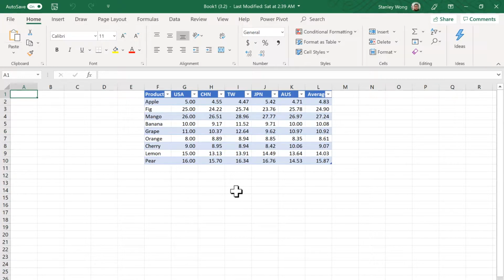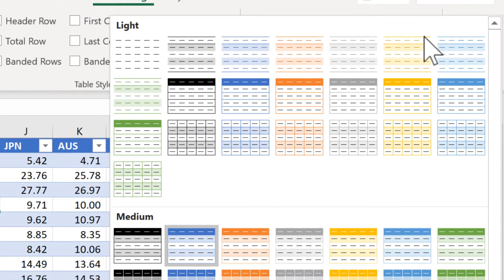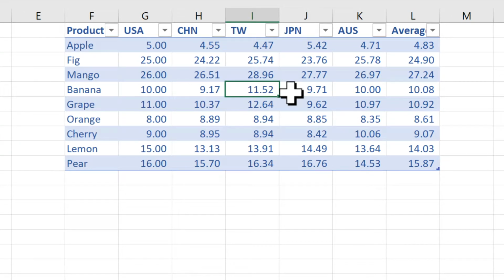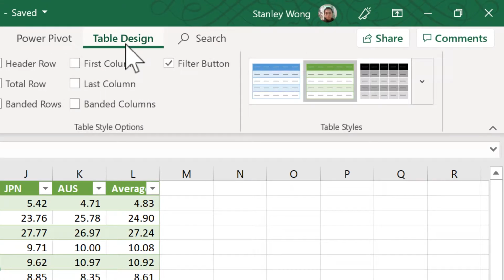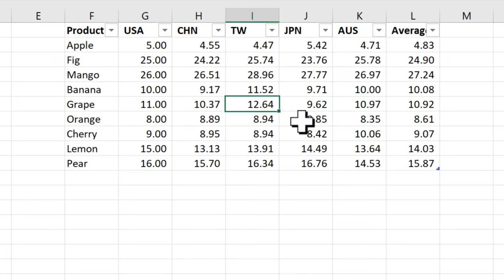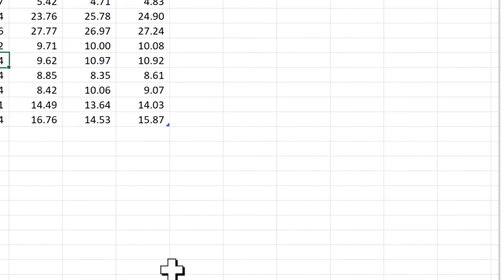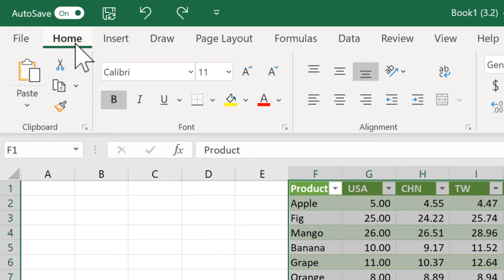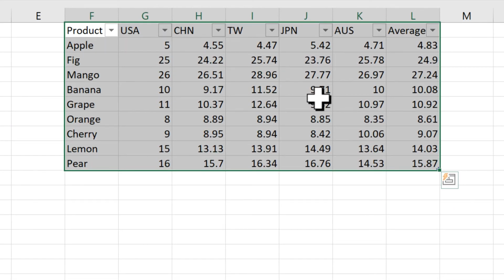MOS Excel - Apply styles to tables (3.2.1)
Welcome to Microsoft Office Specialist (MOS) Excel.
In this video, you'll learn how to apply different styles to tables.

My name is Stanley Wong. I’m FCCA, ATIHK, Microsoft Office Specialist Master.